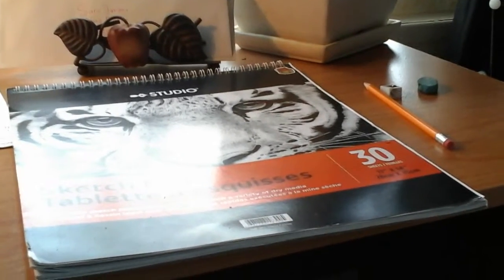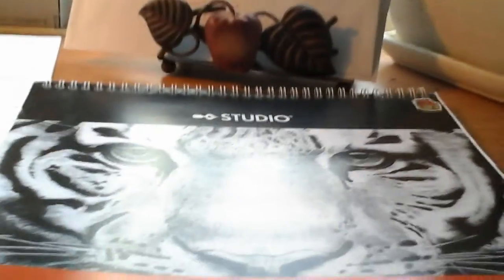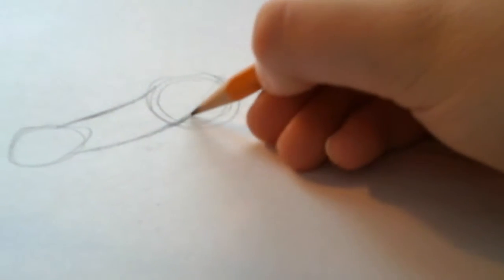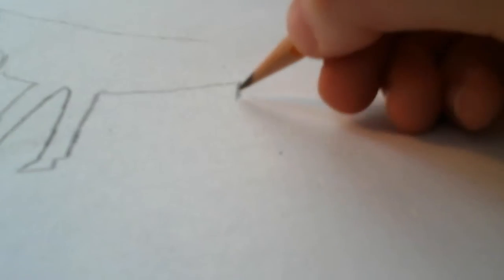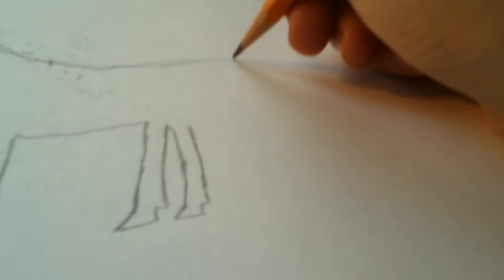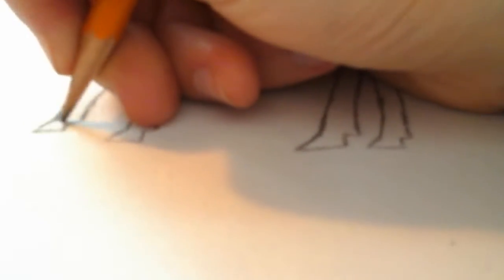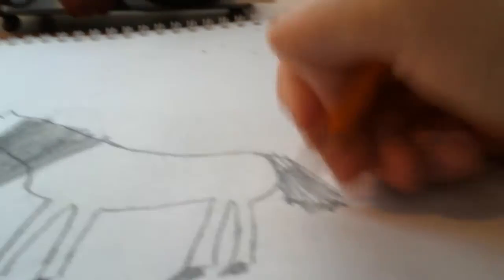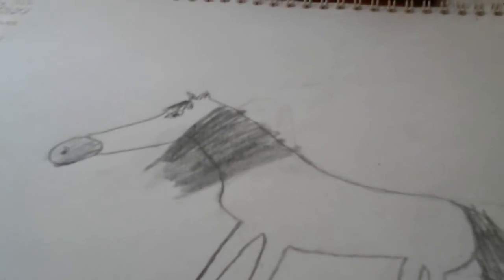||How to draw a Horse|| (For Jordan Equestrian Connection)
Roxy was my backdrop for 20% of the video! XD 😂  Enjoy!